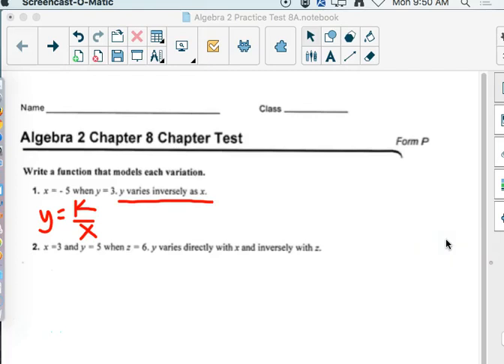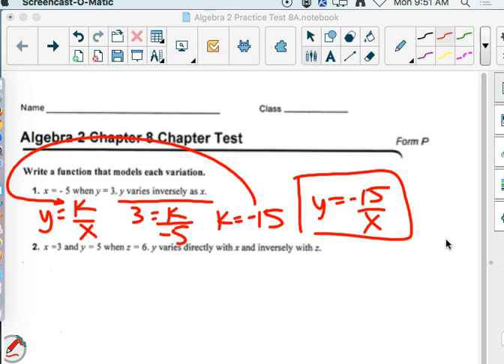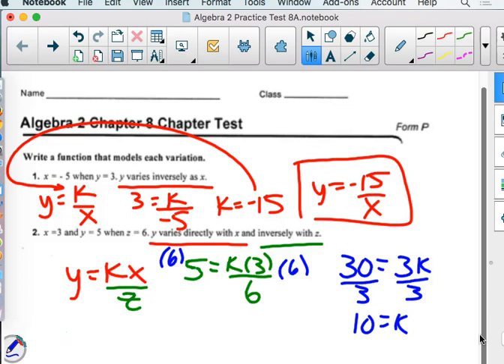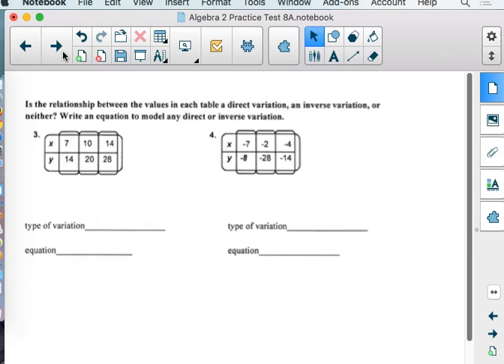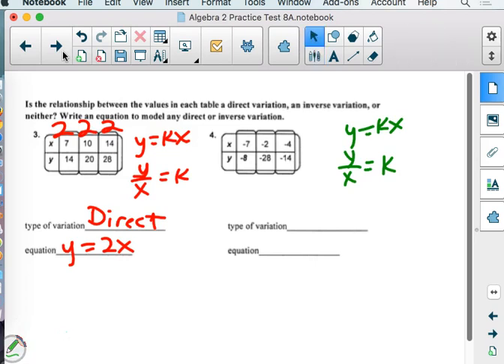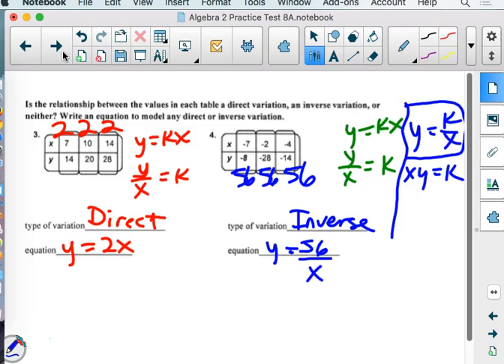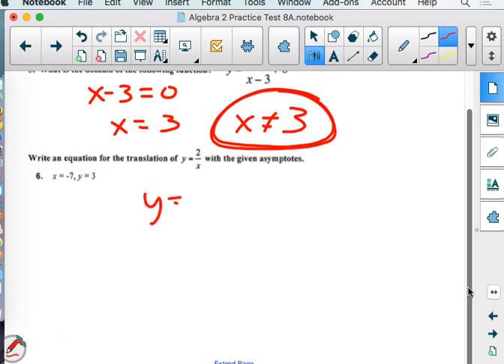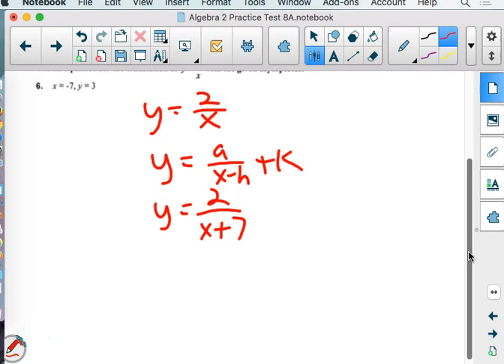Algebra 2 Practice Test 8-1 to 8-3, May 14, 2018